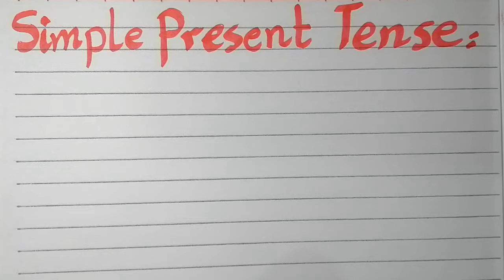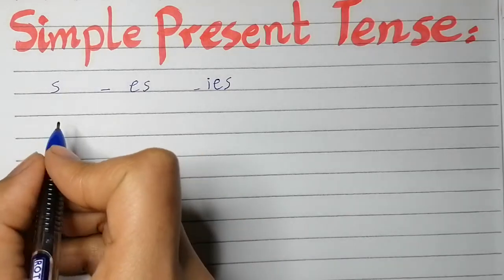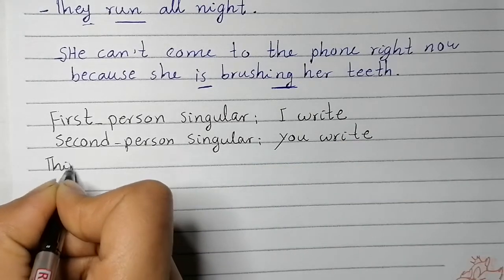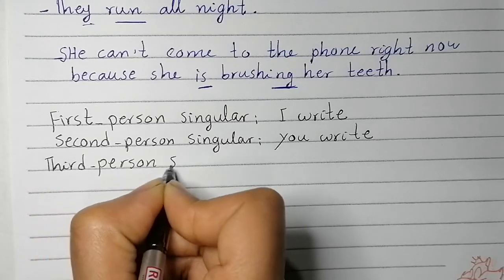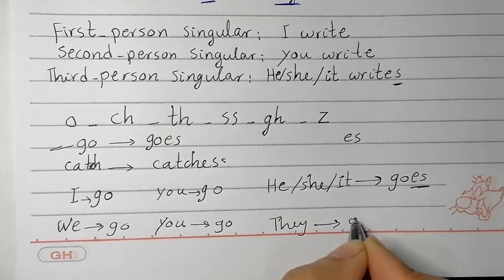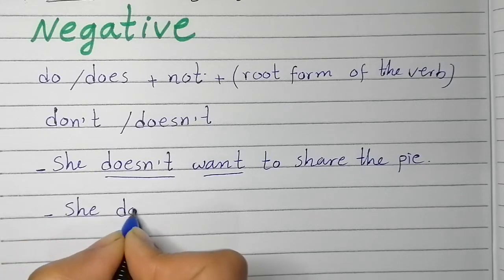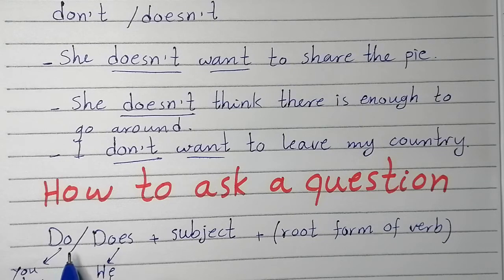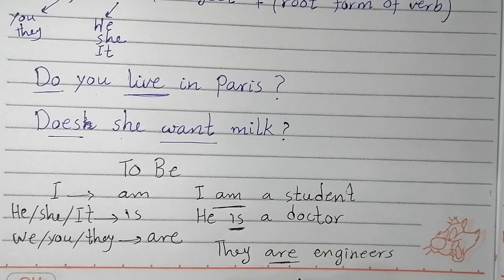simple present tense